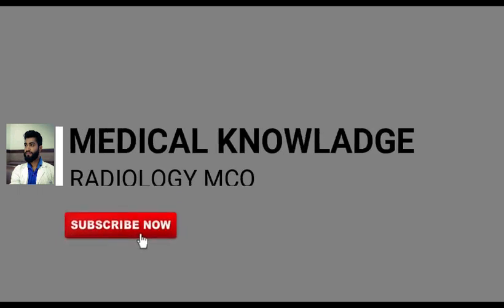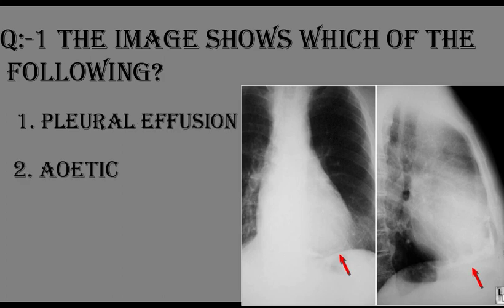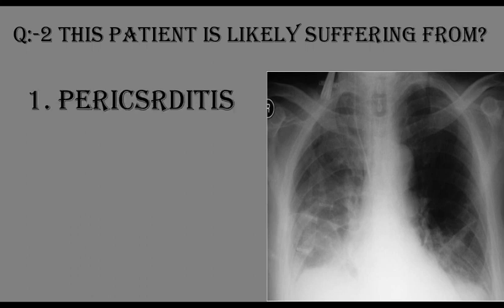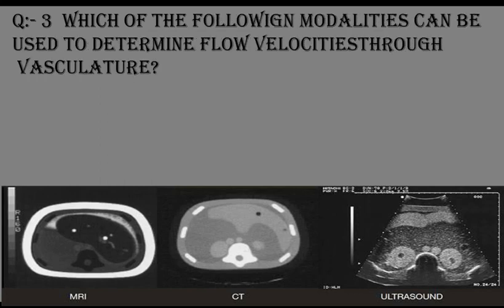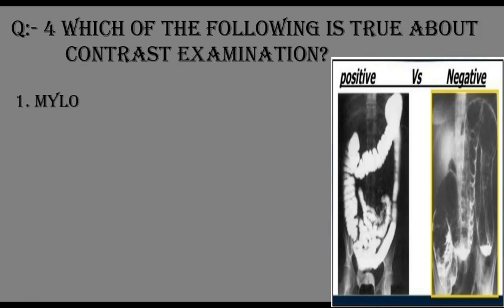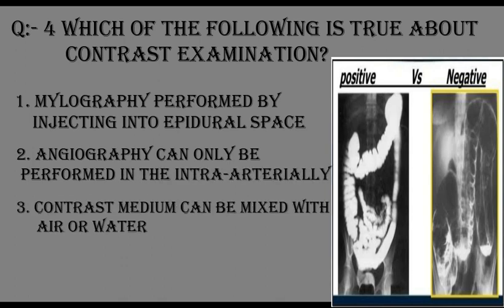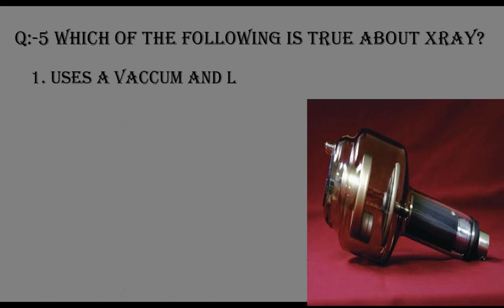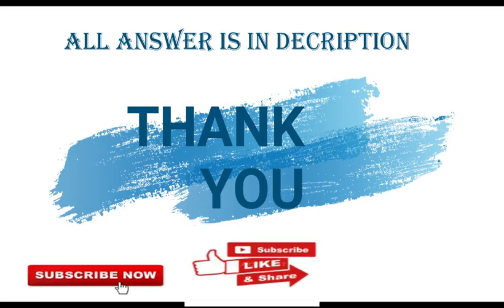RADIOLOGY| MCQ LEC 2 | ASIF MALIK | DIAGNOSIS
CORRECT ANSWER
Q":- 1   4. PERICARDITIS
Q:- 2     3. HEART FAILURE
Q:- 3     2. ULTRASOUND
Q:- 4     3. CONTRAST MEDIUM CAN BE MIXED WITH AIR NS WATER
Q:- 5     2. DENSER MATERIAL CAUSE LESS BLACKENING

LECTURER :- ASIF MALIK